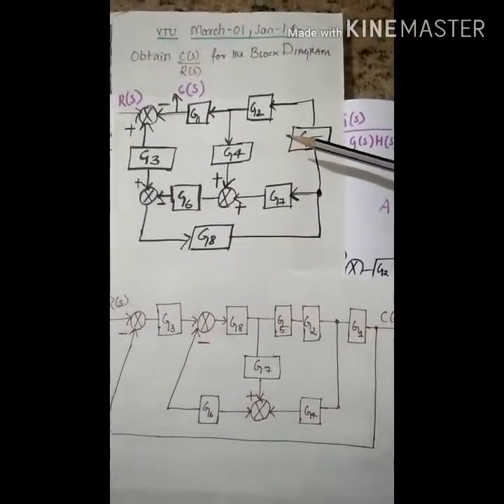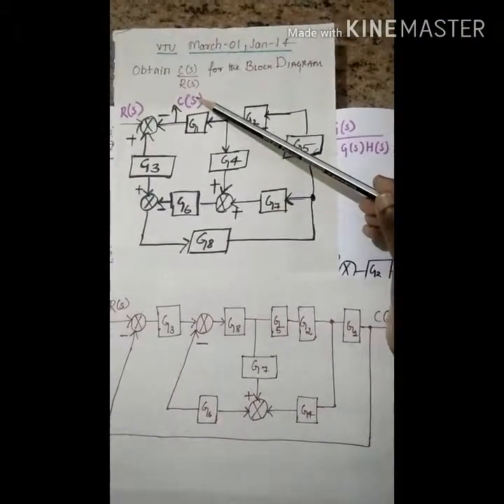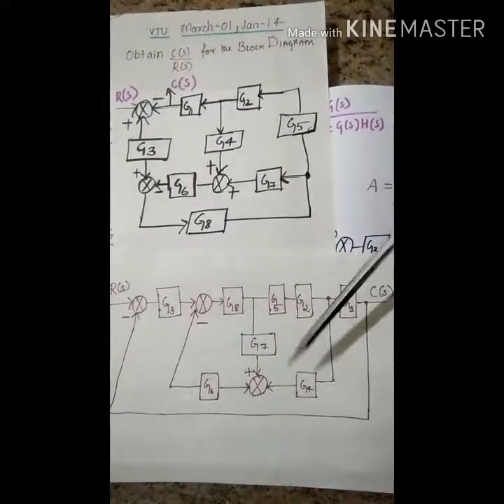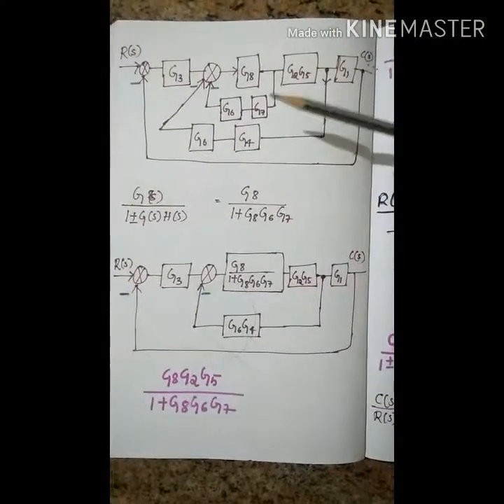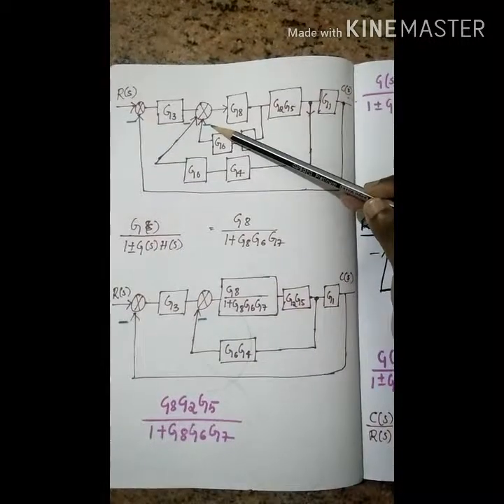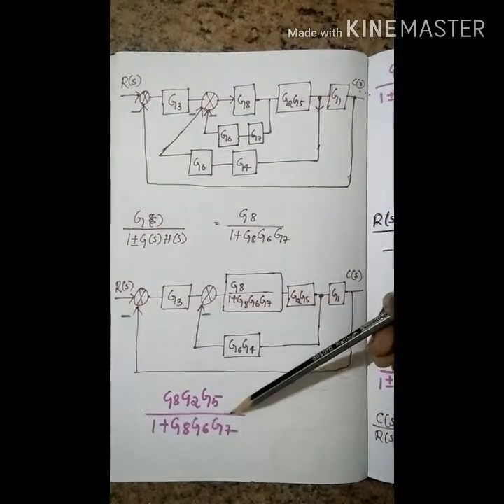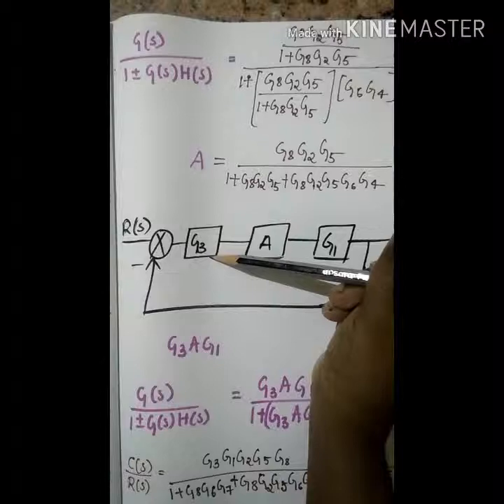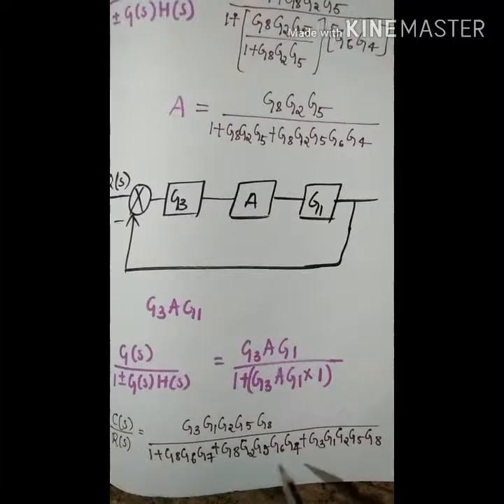Block Diagram Reduction Problem 2|Control systems | B.E | VTU Problem